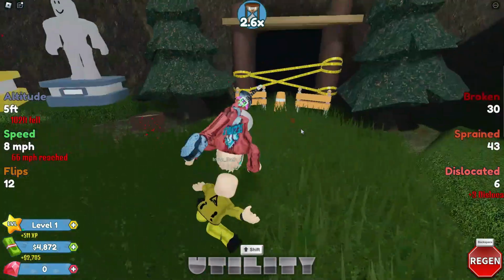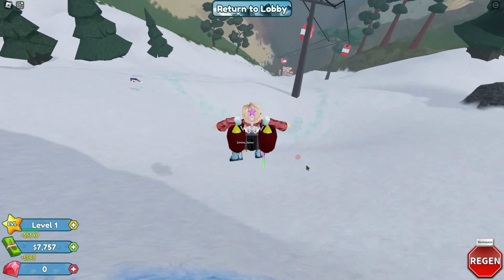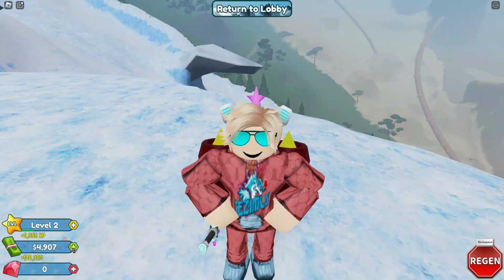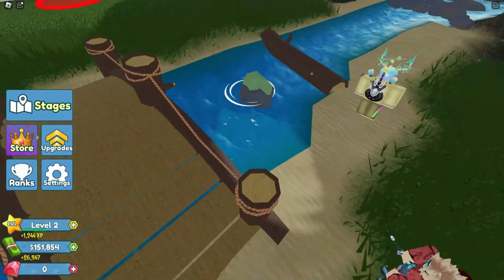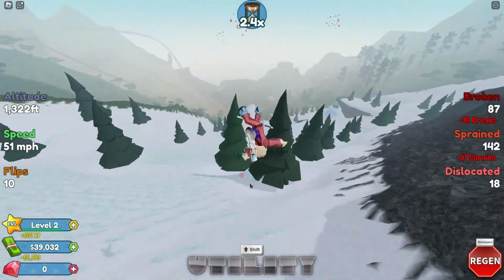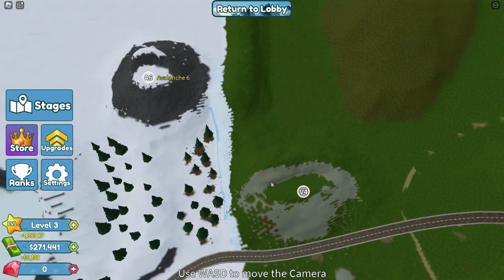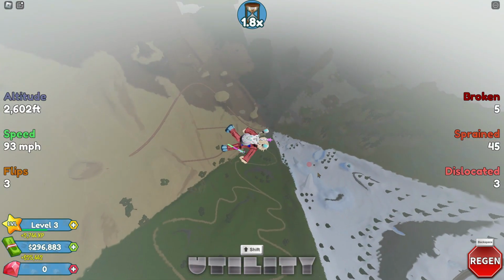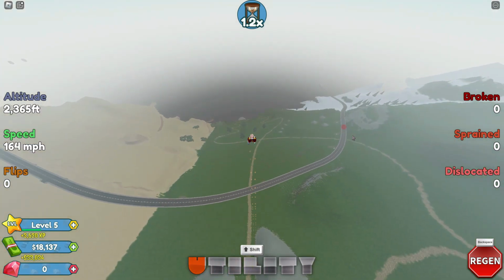Roblox Tragic Death Simulator….